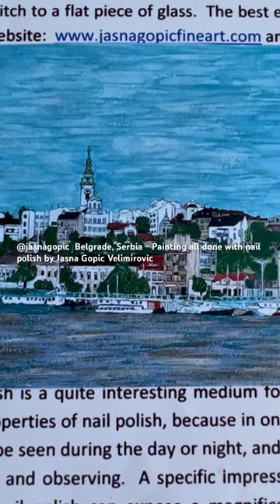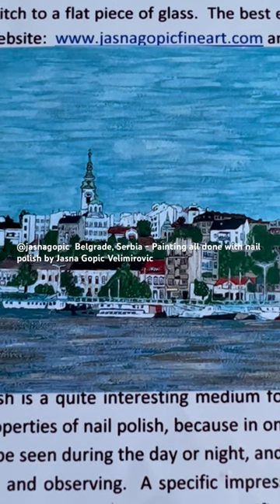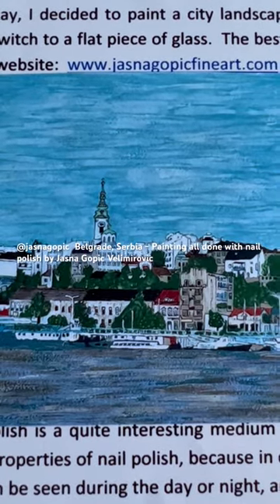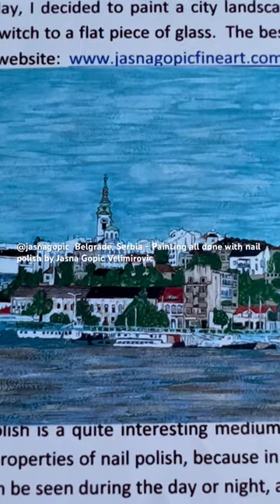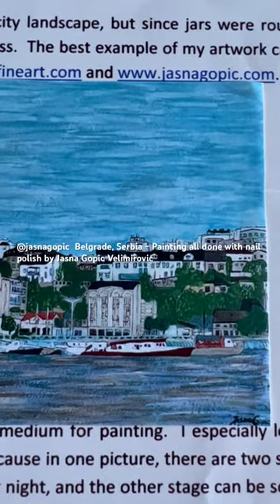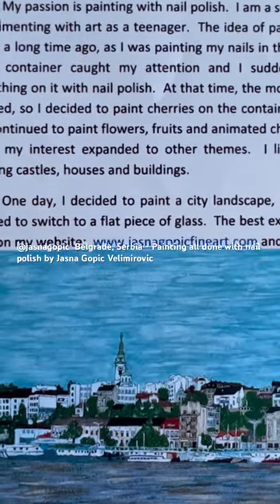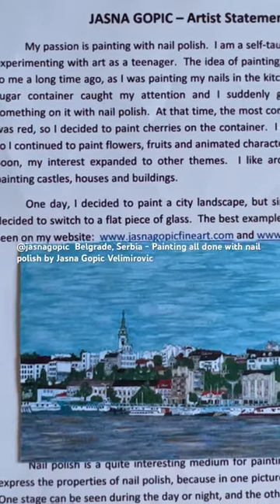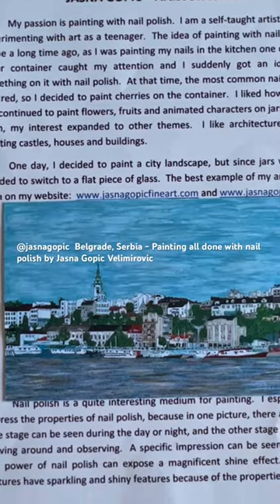Belgrade,Serbia -Jasna Gopic painting with nail polish Belgrade Jasna Gopic#Serbia#painting#Art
@jasnagopic Jasna Gopic painting Belgrade painting with nail polish#jasna g.Belgrade Beograd jasna paintings#Serbia#beograd slika#Jasna Gopic#City painting#Belgrade city#Belgrade Serbia#